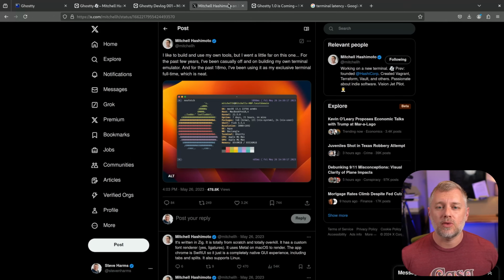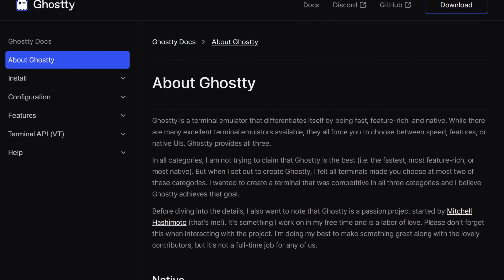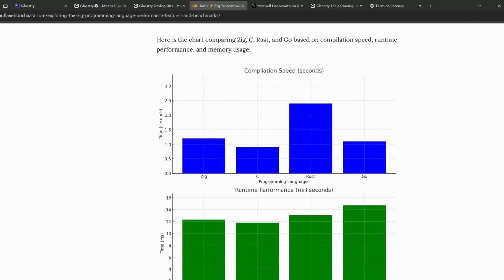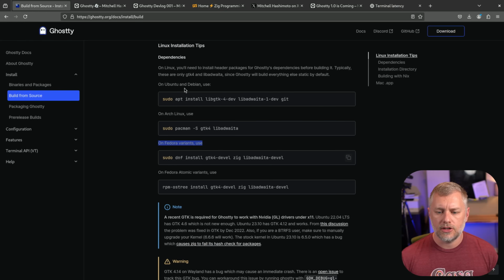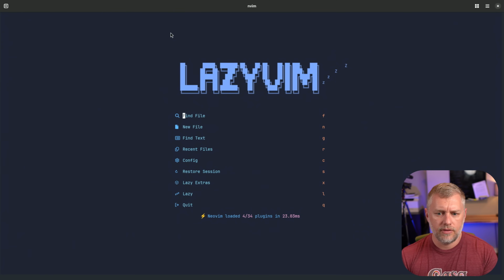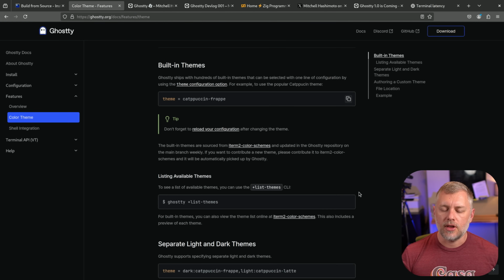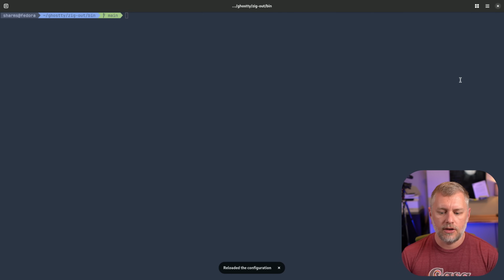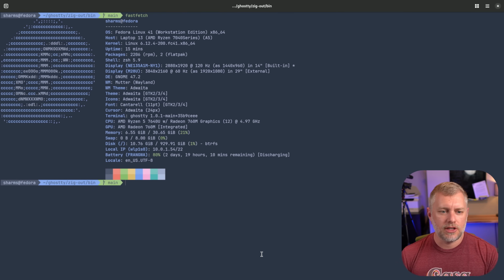Ghostty 1.0 Terminal Emulator – Built with Zig, Blazing Fast, and GPU Accelerated!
Ghostty 1.0 is a blazing-fast, GPU-accelerated terminal emulator built with Zig—designed for speed, features, and modern workflows. Created by Mitchell Hashimoto (Terraform, Vagrant), it delivers tabs, splits, ligatures, and seamless configuration support.  And yes, I have to make ridiculous thumbnails to get you to watch.  Links and timestamps below:

Unix and Linux System Administration Handbook (Kindle edition)

Beginner wanting to learn how to navigate the Linux CLI?  Check out:
The Linux Command Line, 2nd Edition (No Starch Press)

0:00 - Introduction – Meet Steve and Today’s Topic
0:06 - Ghostty 1.0 Release – Why It’s Exciting
0:14 - Who Is Mitchell Hashimoto? The Creator’s Background
0:38 - Why Another Terminal? Performance, Features, and Design Goals
1:06 - Ghostty’s Unique Approach – Speed, Features, and Native UI
1:53 - The Vision Behind Ghostty – Balancing All Three Goals
2:23 - Ghostty’s Tech Stack – Zig, Libev, Metal, GTK, and More
3:05 - Installing Ghostty on Fedora 41 – Step-by-Step Guide
3:24 - Setting Up Dependencies for Ghostty
3:51 - Cloning the Ghostty Repository from Source
4:11 - Building Ghostty with Zig Compiler – Quick and Easy
4:34 - First Run – Testing Ghostty’s Look and Feel
5:07 - Terminal Features Test – Fonts, Tools, and Rendering
5:27 - Performance Benchmarks – Speed, Responsiveness, and Scroll Tests
6:06 - Exploring Themes – Built-in Theme Support and Configuration
6:48 - Customizing Themes – Easy Setup and Instant Previews
7:19 - Previewing Themes – Visual Style Demos for Easy Selection
7:49 - Keybinds and Shortcuts – Built-in Customization Options
8:10 - FastFetch Demo – Modern System Information Display
8:34 - Final Thoughts – Is Ghostty Your Next Terminal?
9:01 - Key Features Recap – Speed, Themes, and Configuration
9:06 - Share Your Thoughts – Comments and Feedback Welcome!